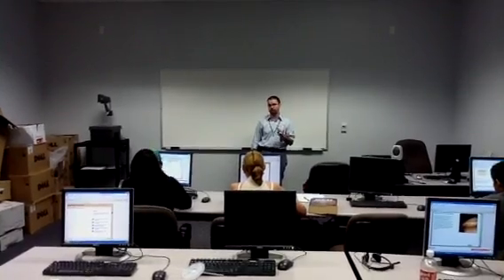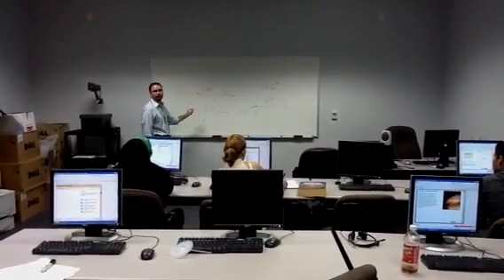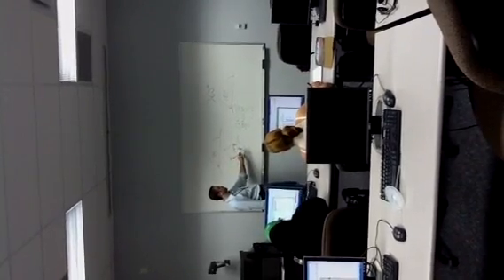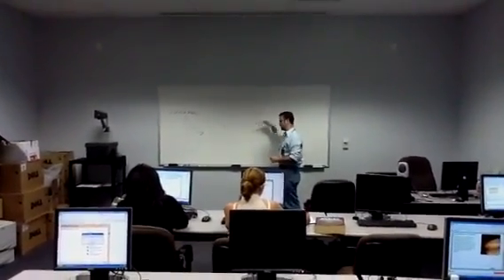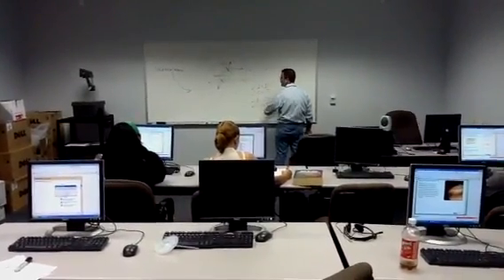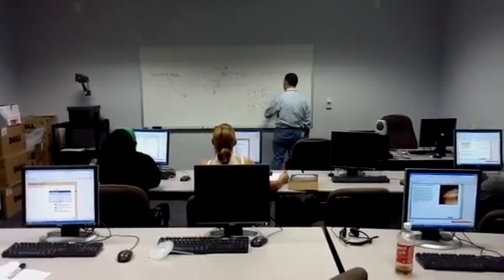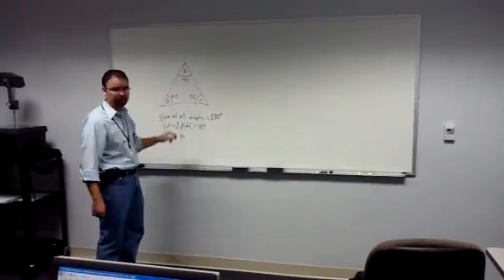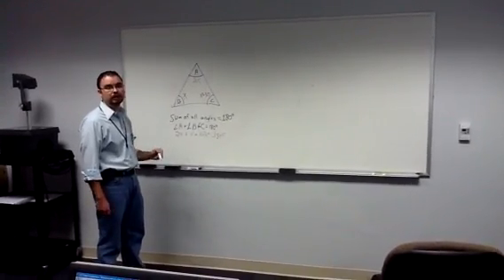GED geometry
My august August class asked me to help them with geometry.